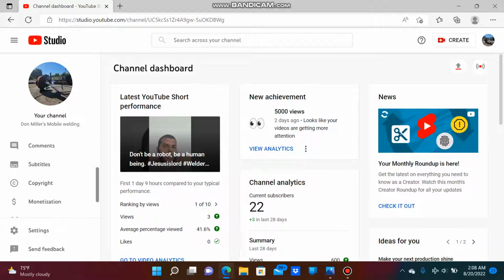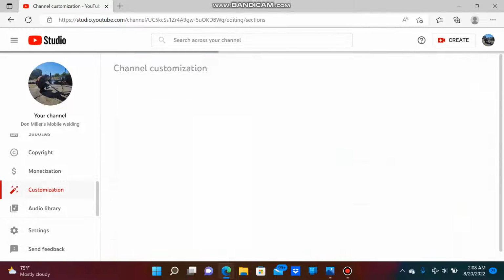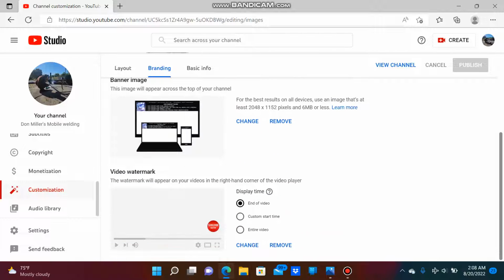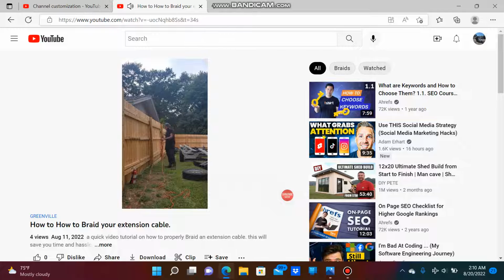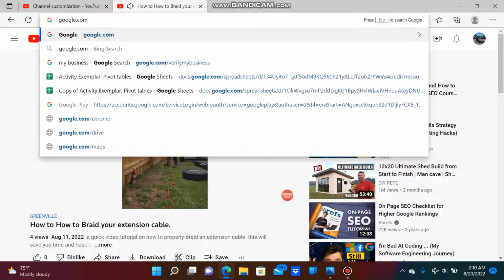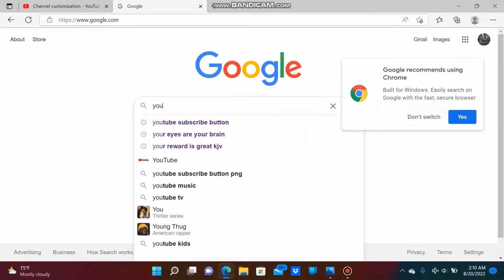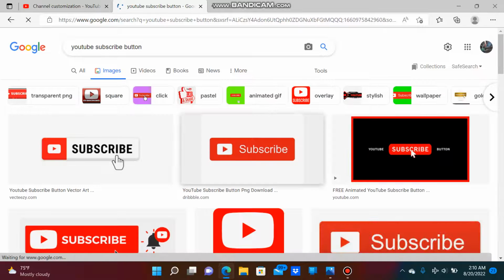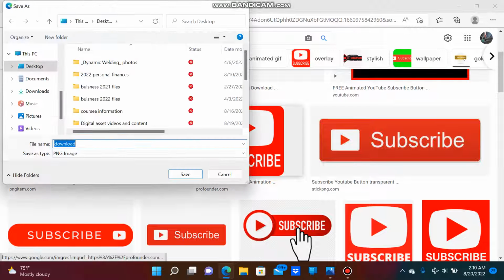How to add a subscribe button to your videos